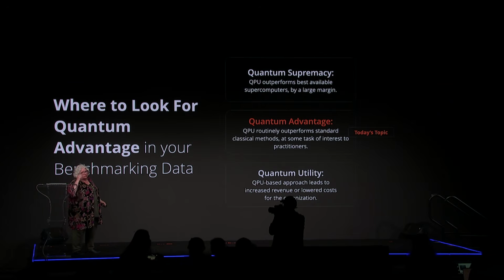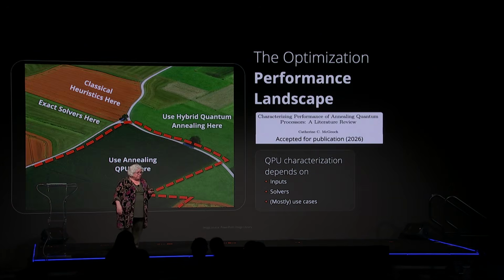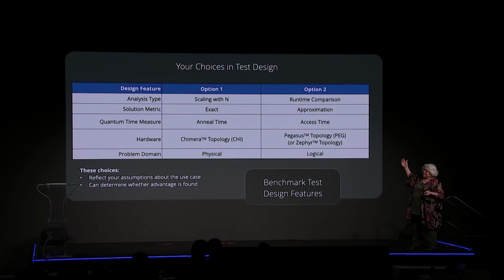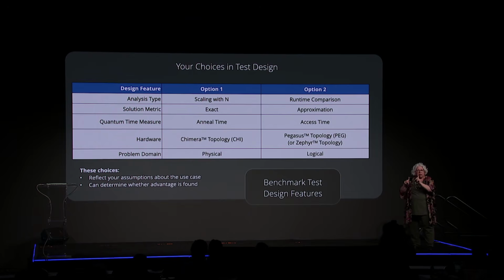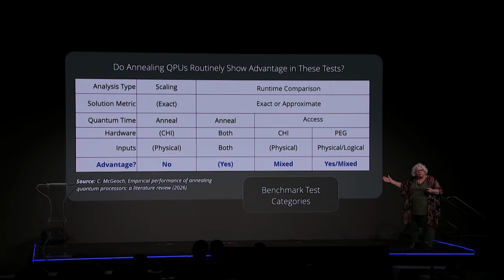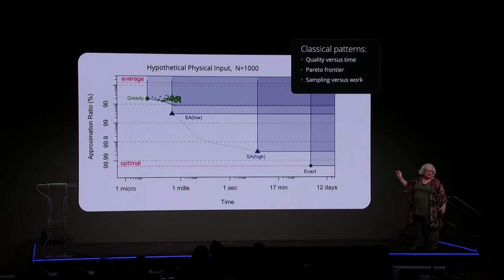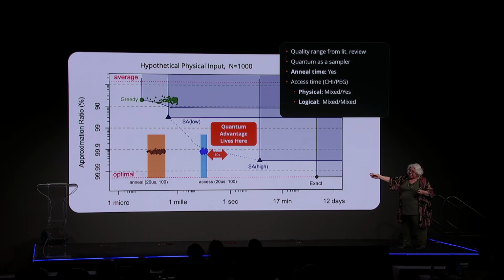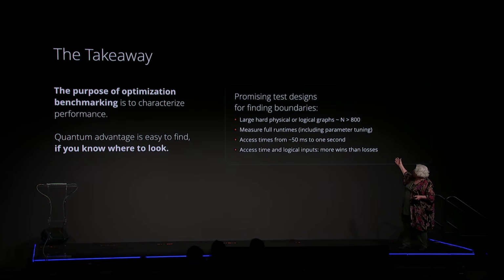Where to Look for Quantum Advantage in your Benchmarking Data | Qubits26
A review of a decade of published research on empirical performance of annealing QPUs shows that benchmark studies fall into four distinct categories, each yielding different consensus about whether annealing QPUs can outperform classical solvers. Conclusion: Quantum Advantage can be routinely observed, if you know where to look for it.

About Qubits:
D-Wave’s annual quantum computing conference highlighted how quantum solutions are addressing real-world challenges in logistics, manufacturing, financial services, life sciences, and more. The conference featured groundbreaking work in quantum-powered AI, optimization, and materials science, along with insights into the latest quantum hardware and software from D-Wave’s development team. Attendees had the chance to participate in hands-on technical sessions designed to accelerate the adoption of quantum computing in your organization.